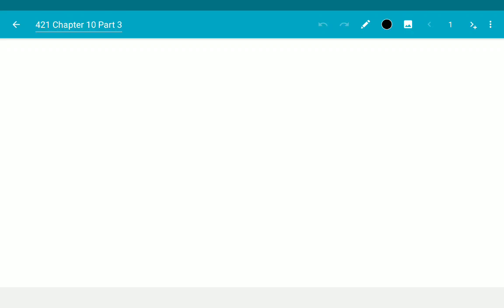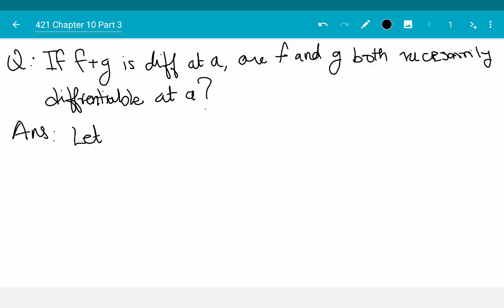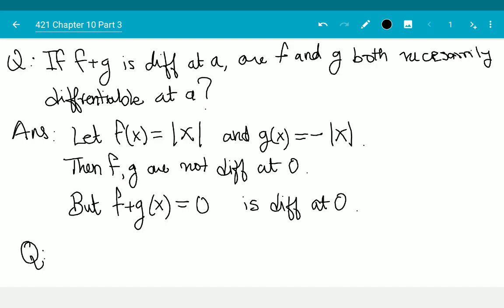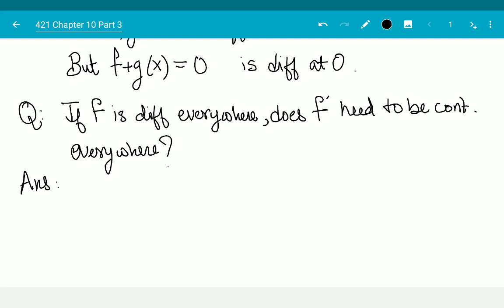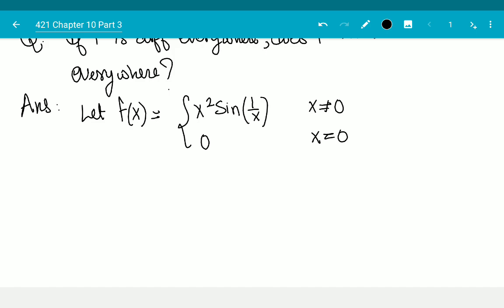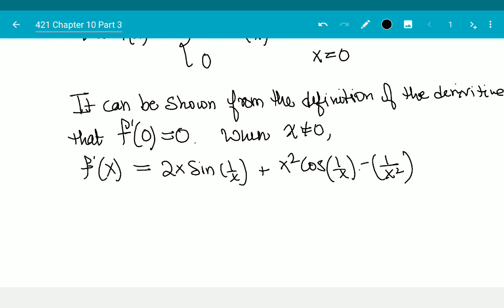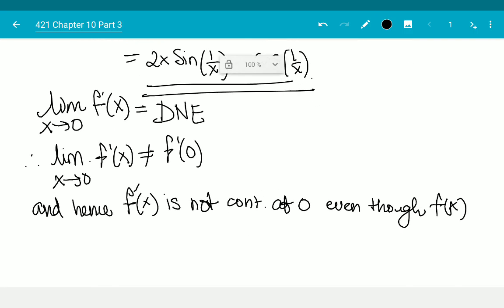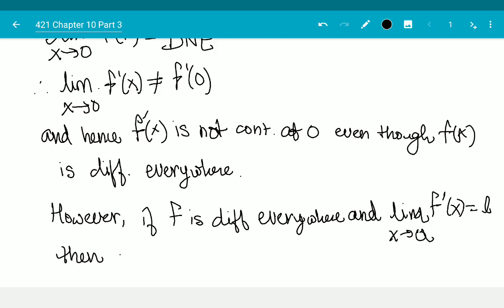Math 421 chapter 10 part 3